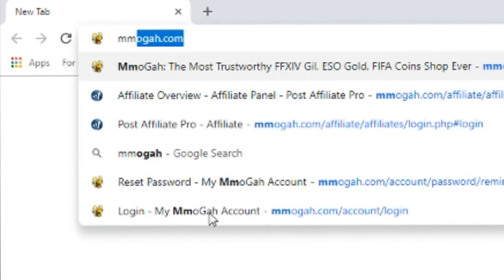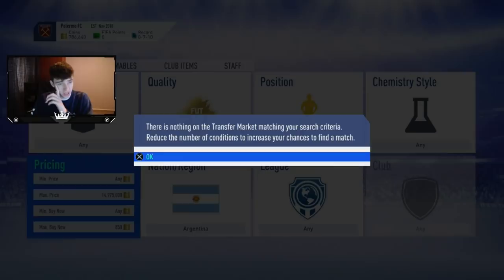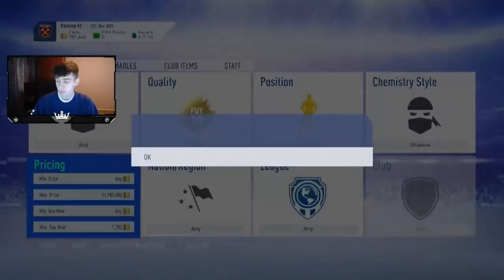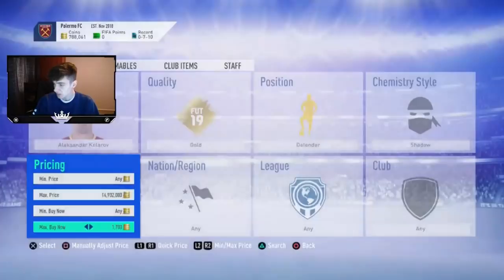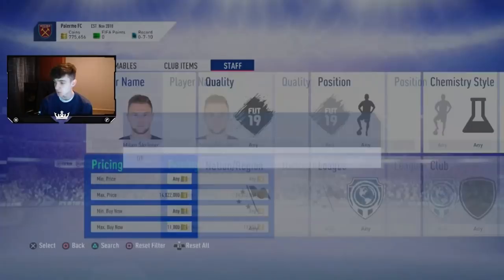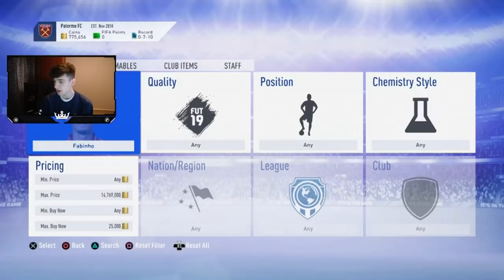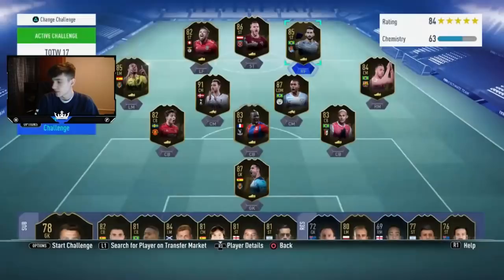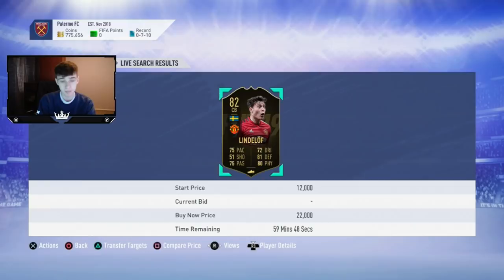FIFA 19 - HOW TO TRADE FROM 1K-500K (BEST TRADING METHODS & SNIPING FILTERS)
Unfortunately all my best snipes got corrupt BUT in the past 2 days i have seen around 5 MILLION CONIS WORTH OF PROFIT.